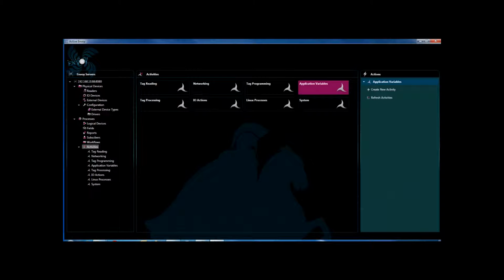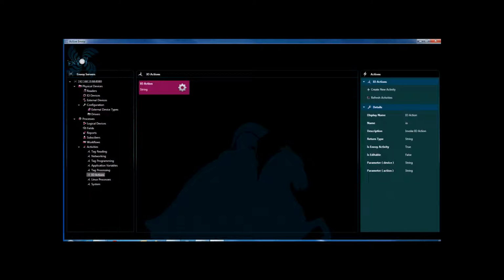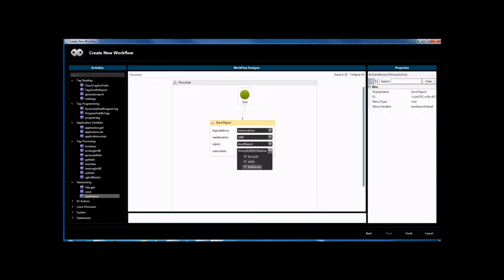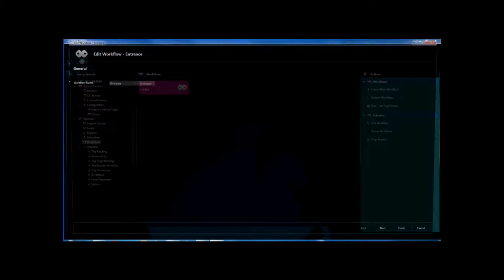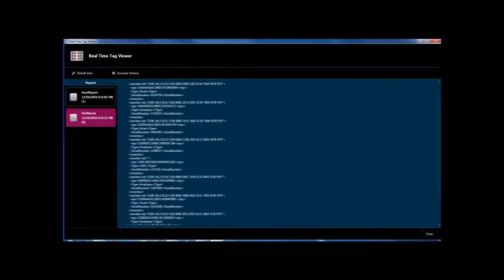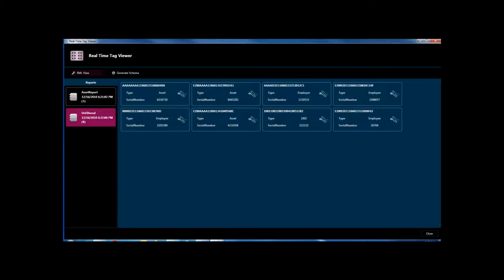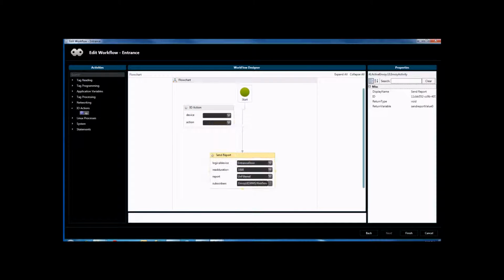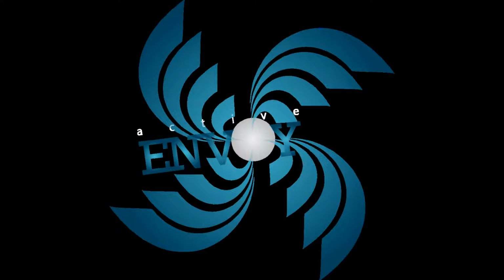Active Envoy: Activities and Workflows Overview